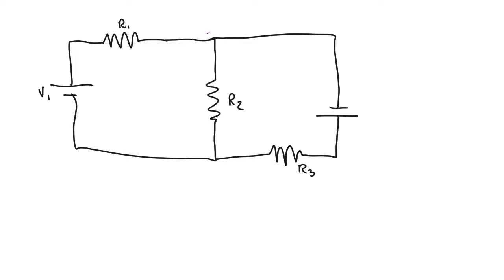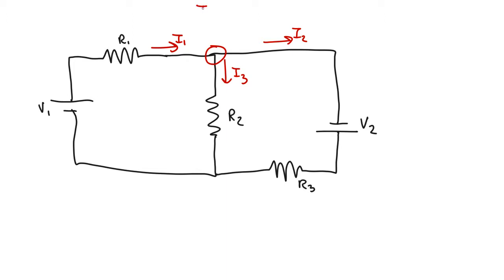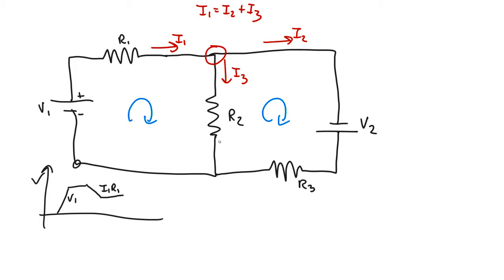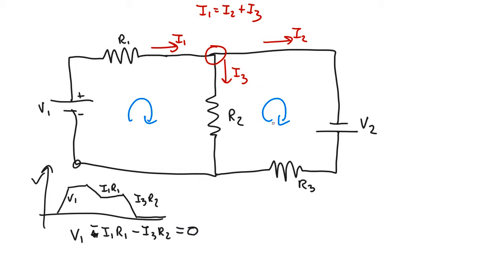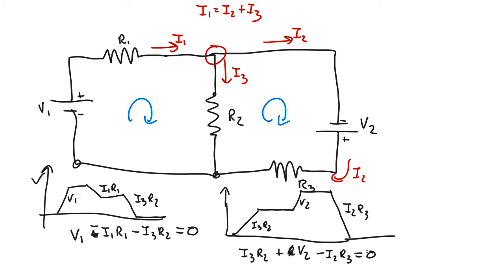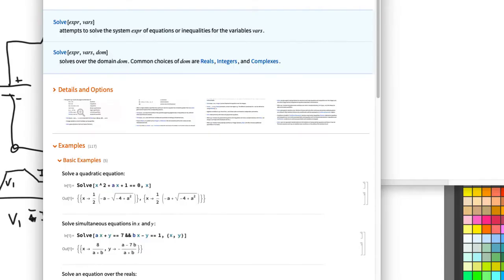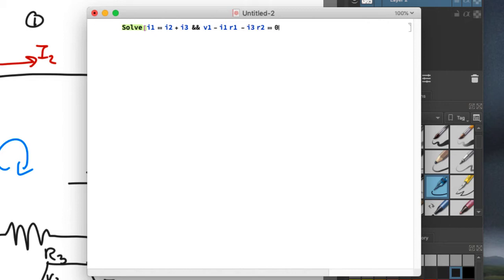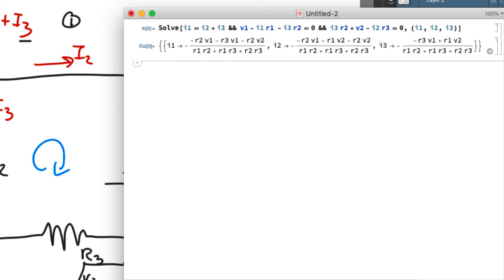DC10 Kirchoff Example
Worked example of using Kirchoff's Laws to model a circuit.